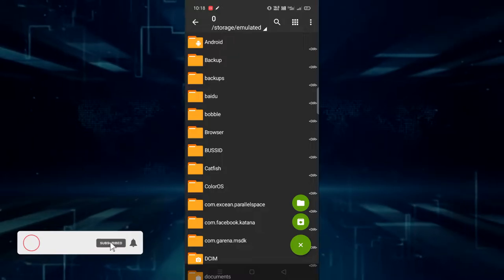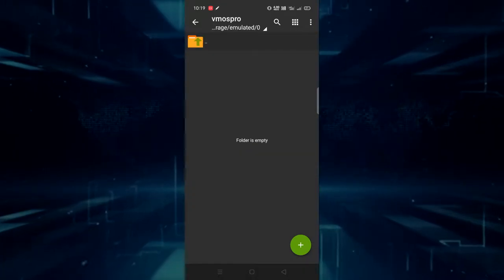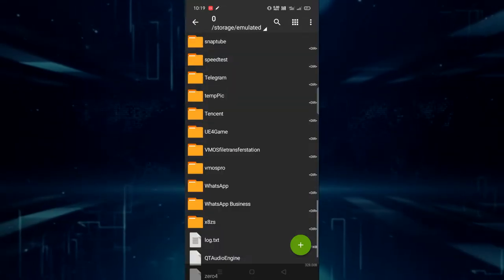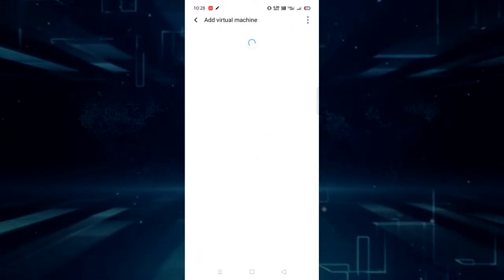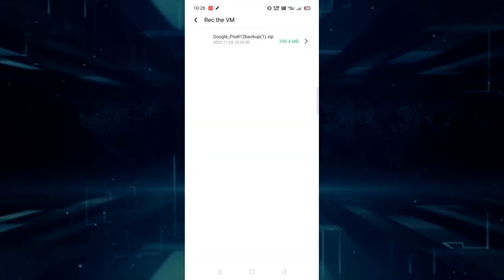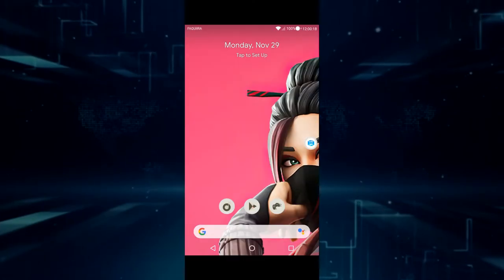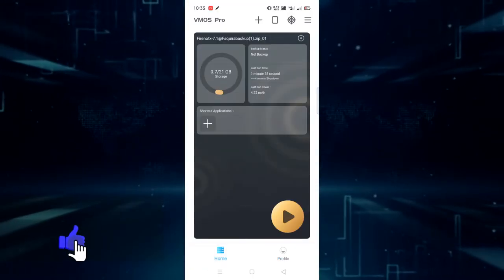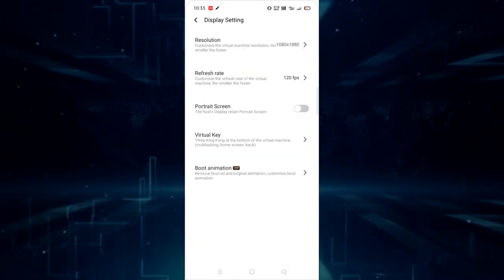Test Custom ROMs Without Root | 2021 | Devil Emox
DETAILS :
In This Video I will Teach you How To install and test custom roms of android. This method allow you to try new roms without voiding your actual device warranty and without rooting your device.

You can Use this Method on :
- Android

Editor- DevilEmox
Software Used - Sony Vegas Pro 17
Music Name - Flex Prod. Beats Provider

Thank u !!! :)